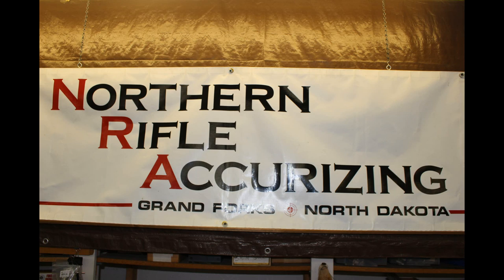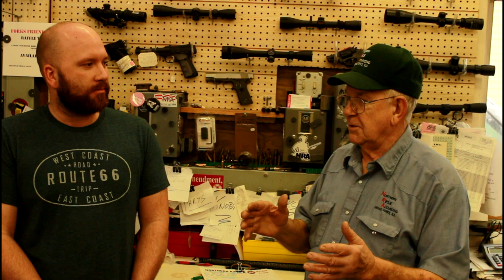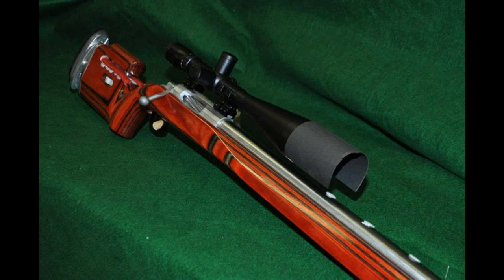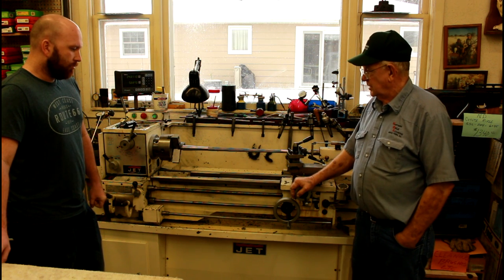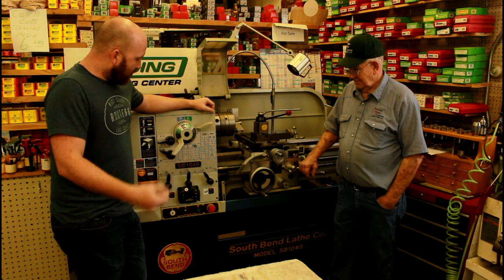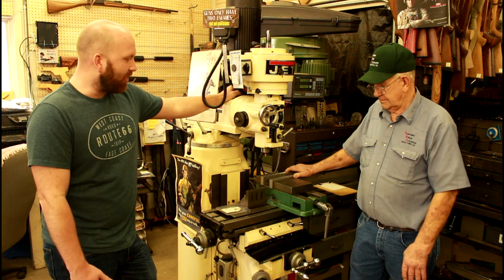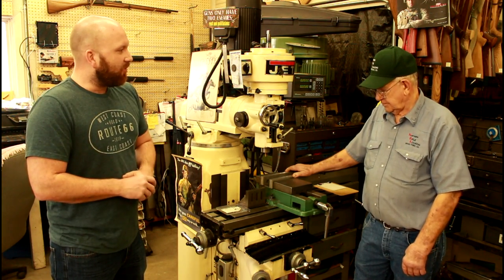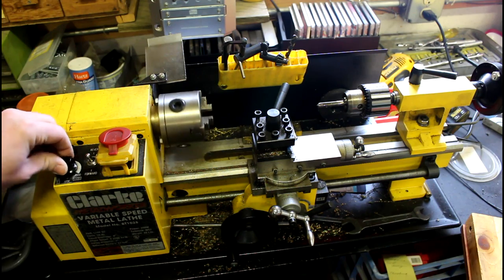Shop Tour Gunsmith Shop Northern Rifle Accurizing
Shop tour of Northern Rifle Accurizing gunsmith shop in Grand Forks, ND. I was fortunate enough to be allowed access to one of the former gunsmiths I used to work with. Gordy owns and operates his shop and builds several different types of rifles including target rifles, vintage military rifles, AR's, and custom hunting rifles. He showed us several of his machines that he uses on a regular basis along with some of the rifles that he has built. We also talked about some of the services that he offers here. If you would like to contact Gordy about having work done his information is listed below.

Precison Machine Shed Amazon Storefront: